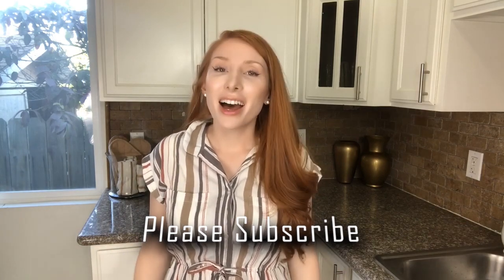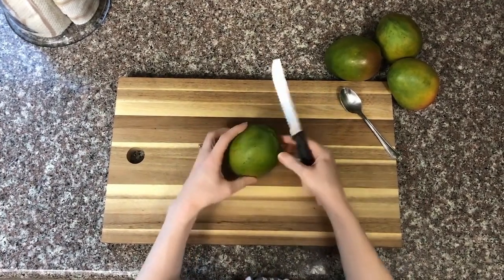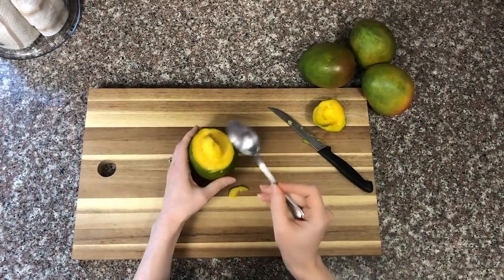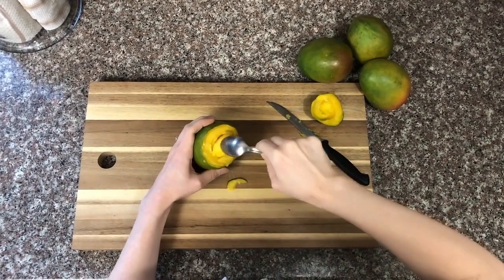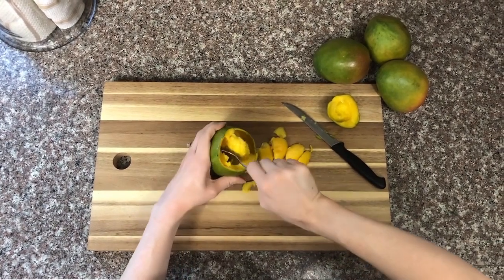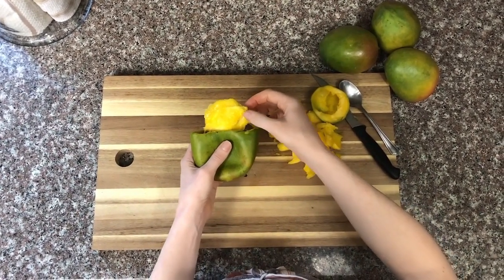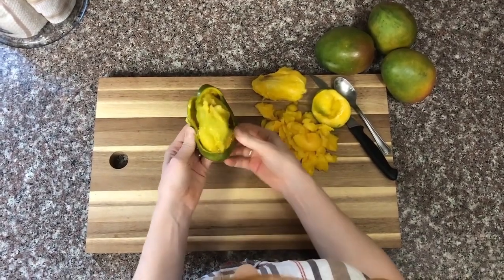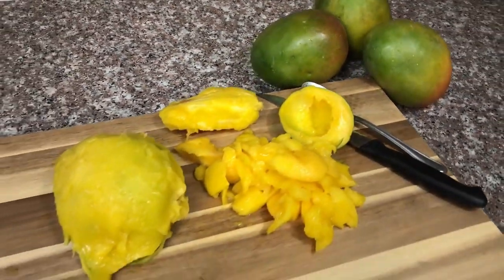How To Cut A Mango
This is the best way to cut a mango. It's also the cleanest and best mess-free way to eat a mango.

I've been eating mangoes this way for years, and have converted every person I've shown this method to.

Keep an open mind!!
Try it out and tell me how you felt about it. Will this be your new go to?? Or do you have another way you prefer??